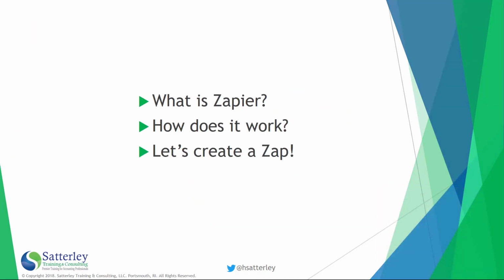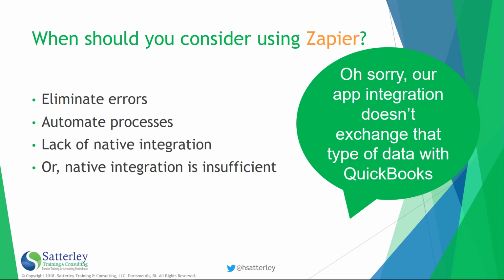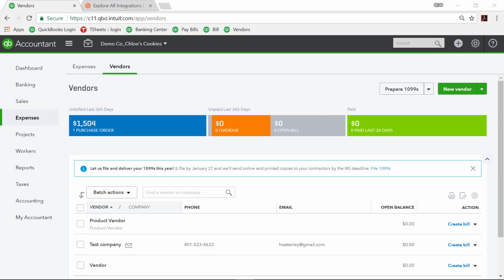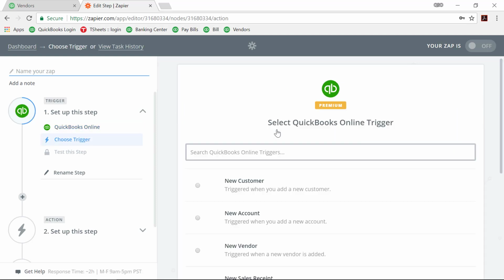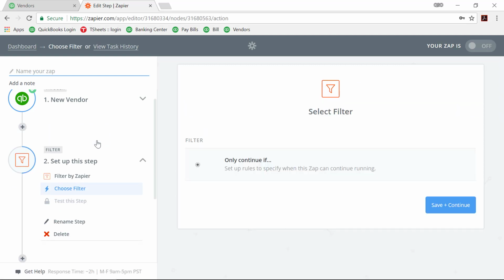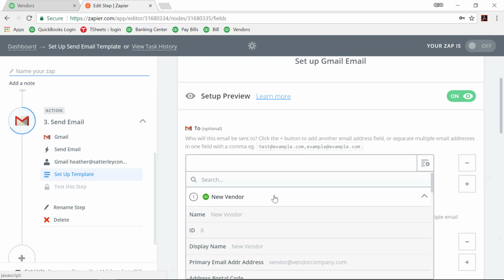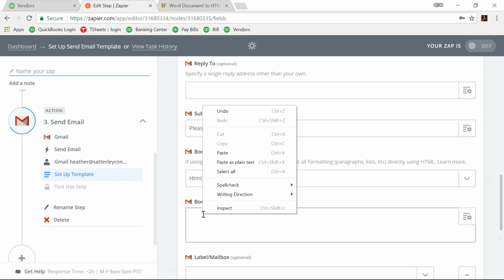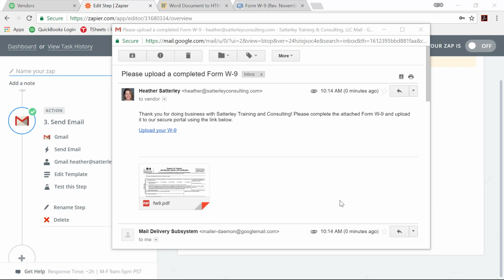What Is A Zap? Intro to Zapier.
Learn about the magic Zapier and how you can use to automate processes between apps you already use. I will show you how to create a Zap to automatically request a Form W-9 from your vendors! Want to learn more? Register for our 5-week Zapier Workshop classes